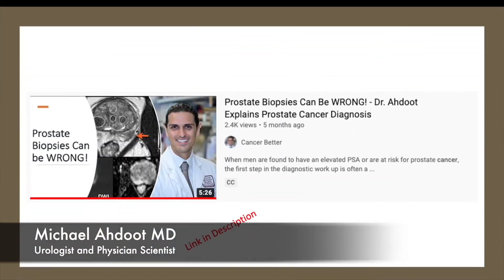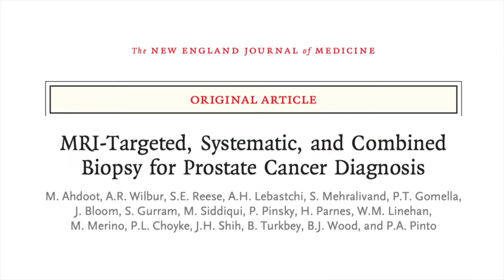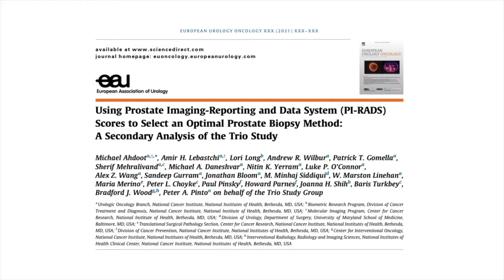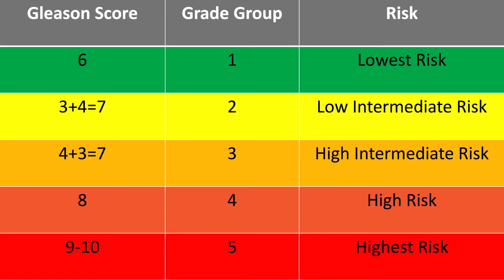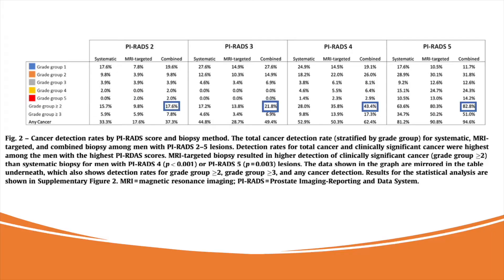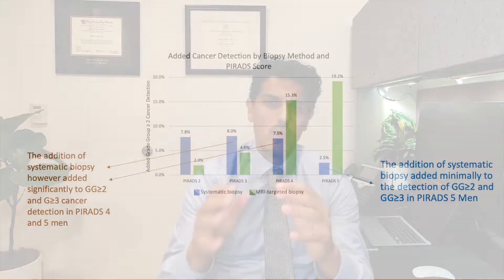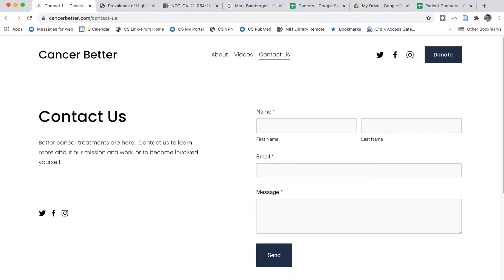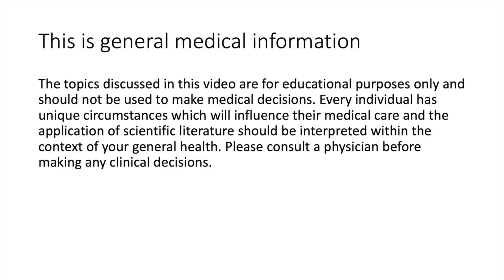Are You Getting the Right Kind of Prostate Biopsy? PIRADS Score to select your biopsy strategy!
With the rapid advances in modern medicine the world of prostate cancer diagnosis is rapidly advancing. Historically we used to perform inaccurate biopsies that sampled the entire prostate without knowing the location of the prostate cancer within the prostate. These types of biopsies are called systematic biopsies. In recent years we have started using MRIs to target prostate biopsies to tumors in the prostate leading to improved biopsies. Now, after much research we are actually learning that each of these biopsy methods actually can be helpful just depending on the context. In this video we discuss which biopsy techniques are best based on what your doctor finds on your prostate MRI.

Scientific Paper Discussed in this Video
Ahdoot et al. Using Prostate Imaging-Reporting and Data System (PI-RADS) Scores to Select an Optimal Prostate Biopsy Method: A Secondary Analysis of the Trio Study
Our goal at Cancer Better is to provide people with the best possible information to help them make the right health decisions. When it comes to big decisions like cancer treatment, you should know the facts so you can be in control of your health.

Dr. Michael Ahdoot is a urologic oncologist  and physician scientist specializing in the care of prostate, bladder, and kidney cancers.